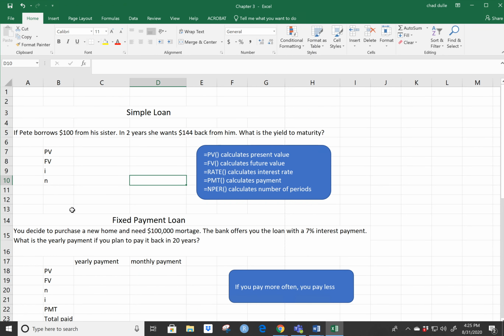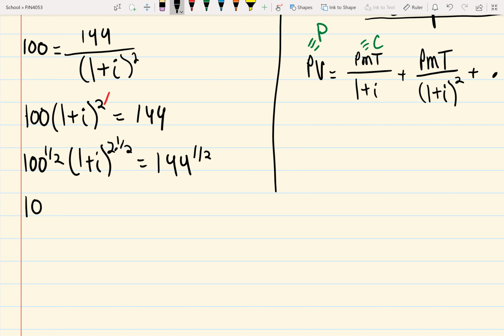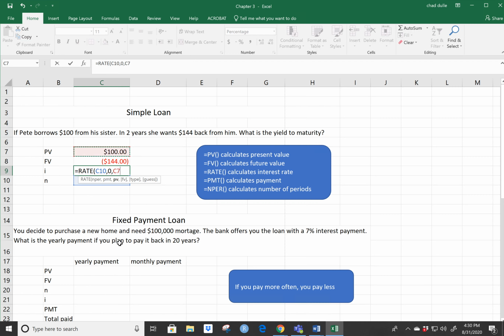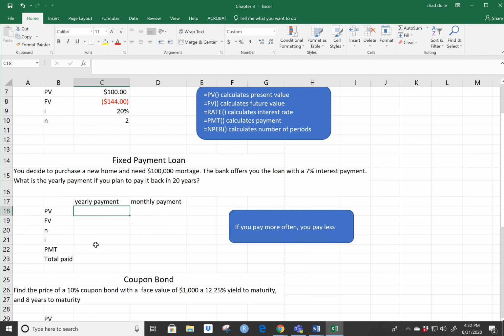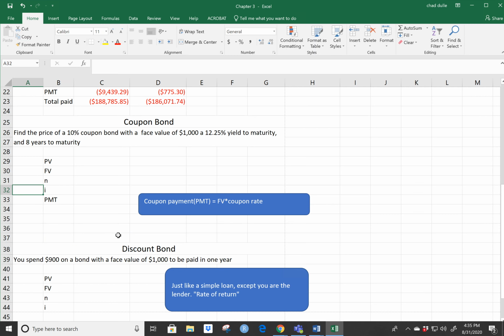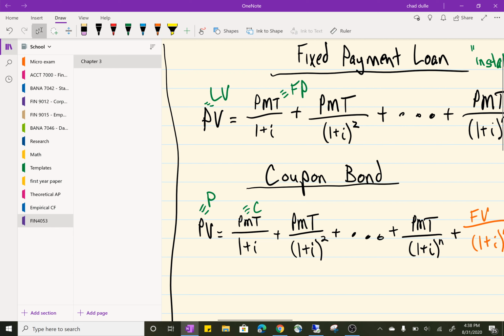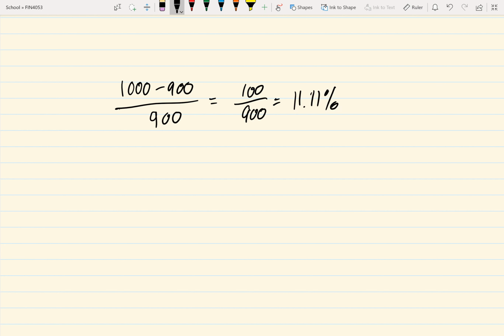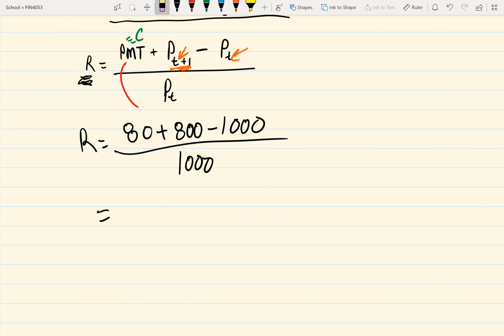Ch 3 interest rates